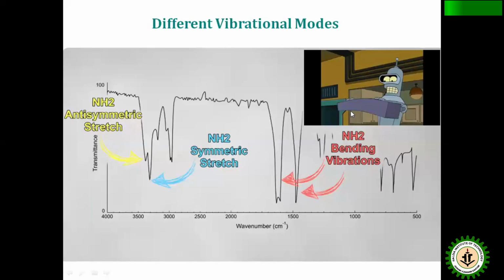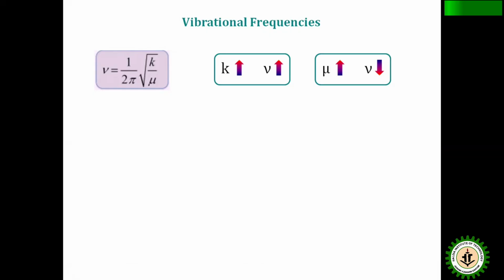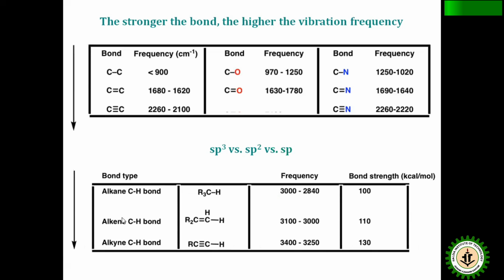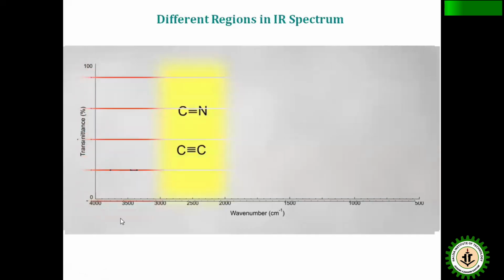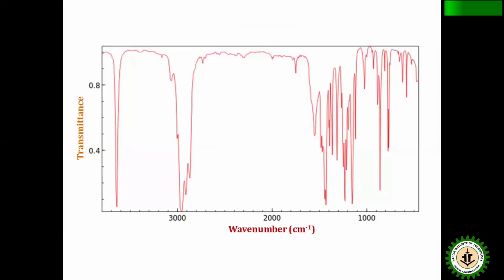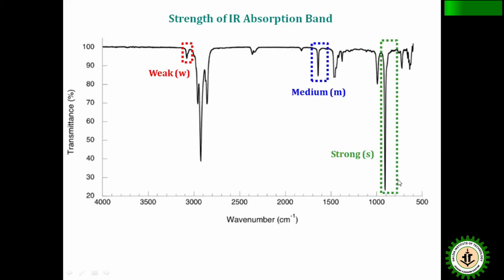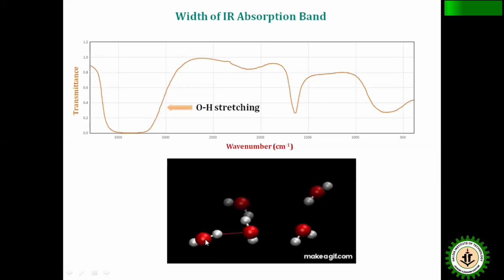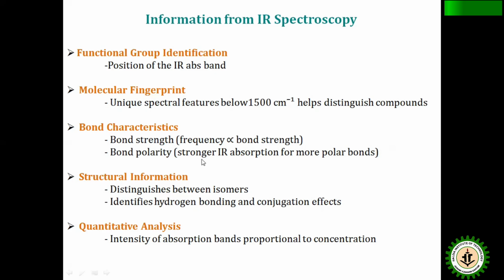Fundamentals of Infrared Spectroscopy [Part 2]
Dr. Piyali Chatterjee, AS